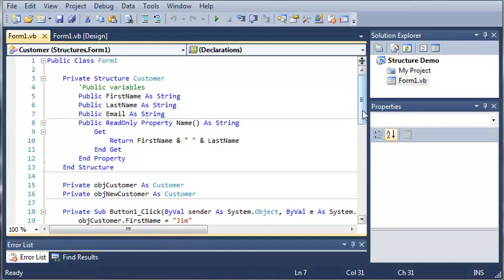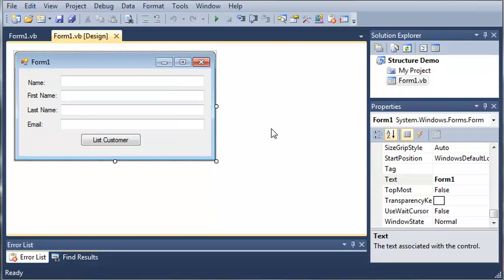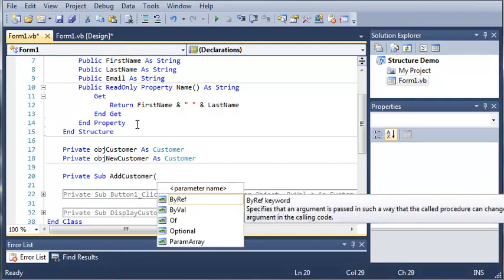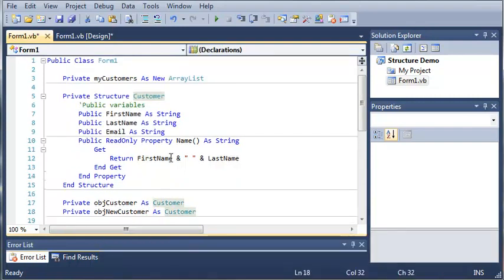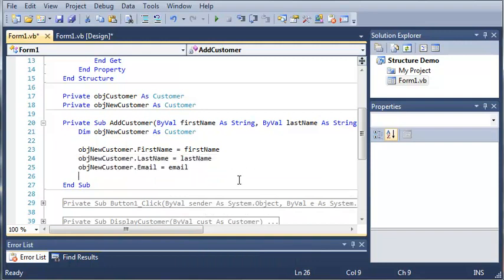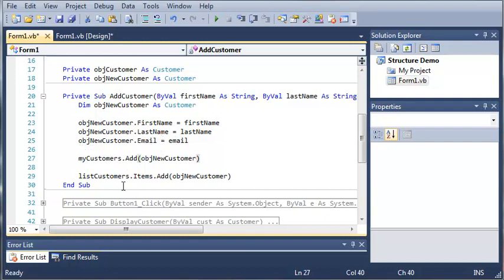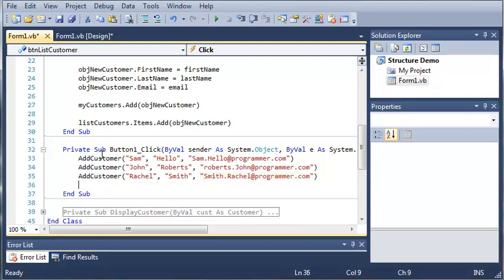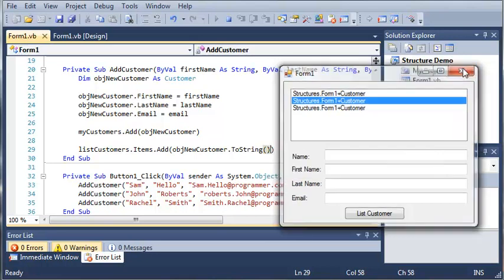Visual Basic Tutorial 77 ArrayLists 478 X 854